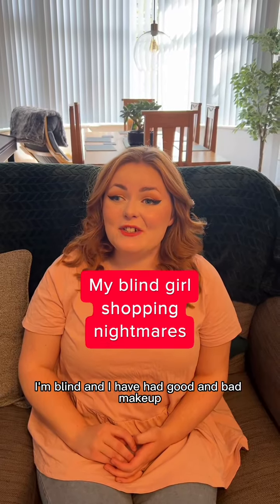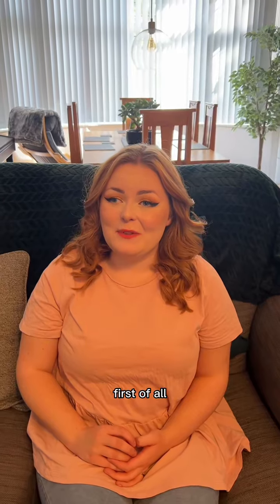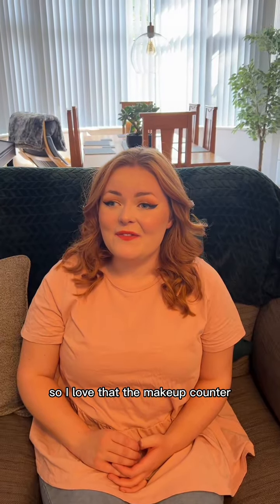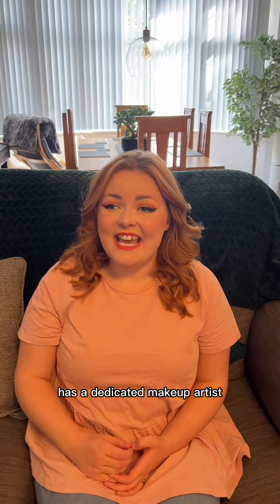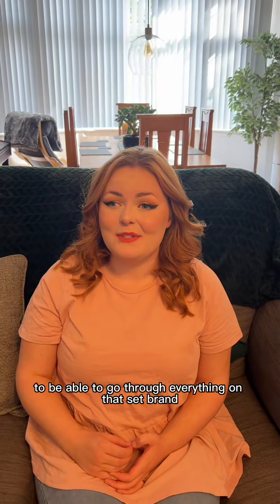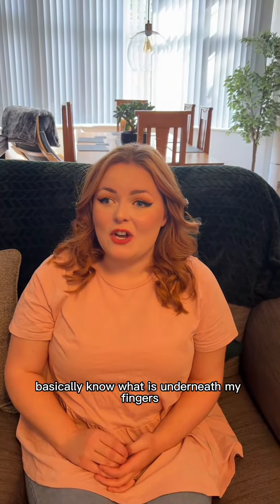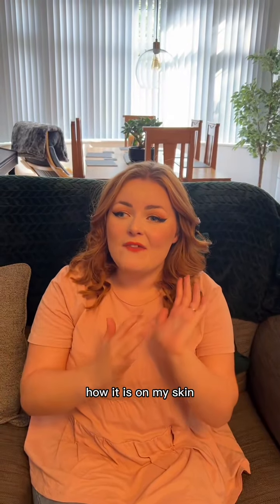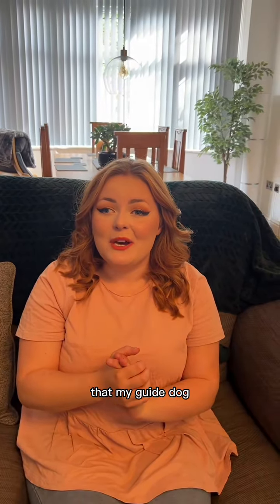My blind girl shopping nightmares!